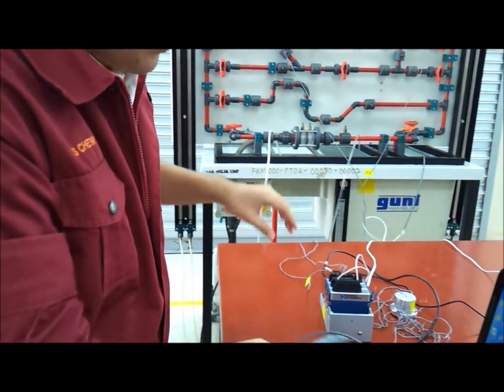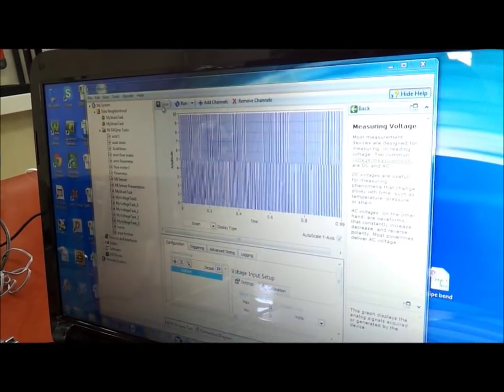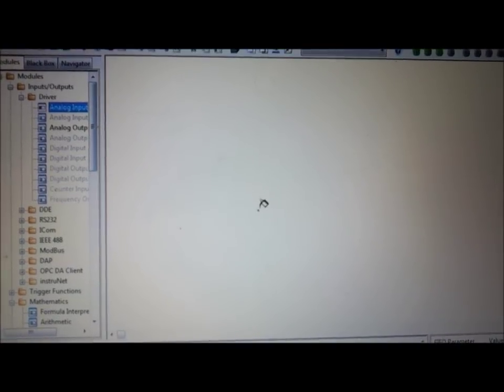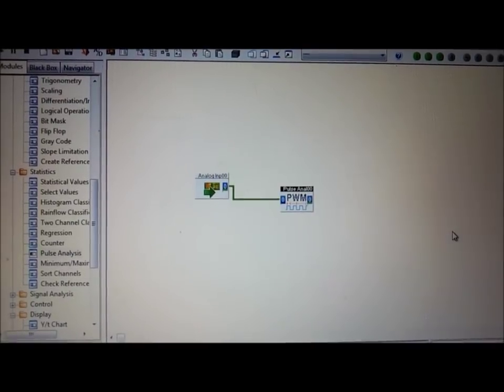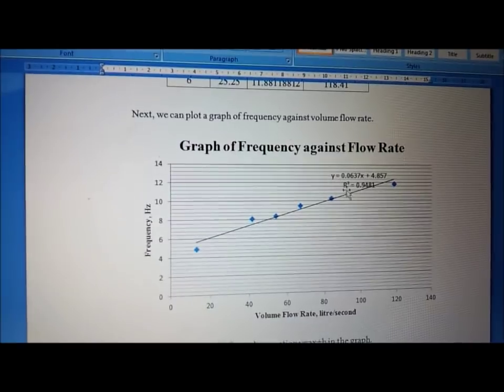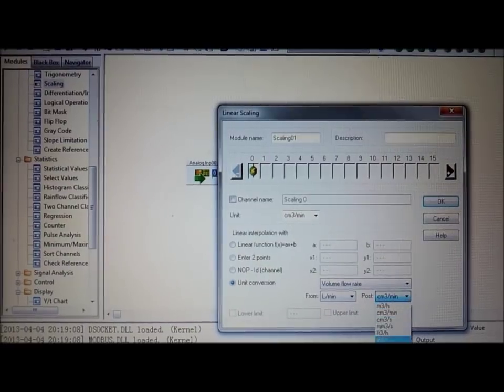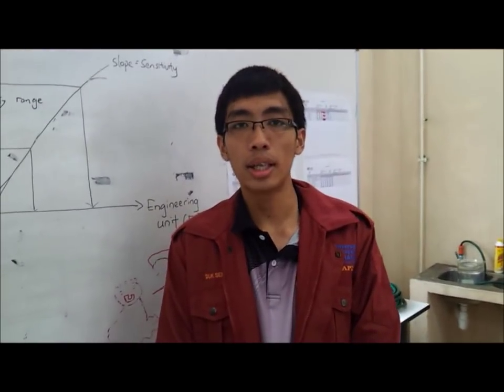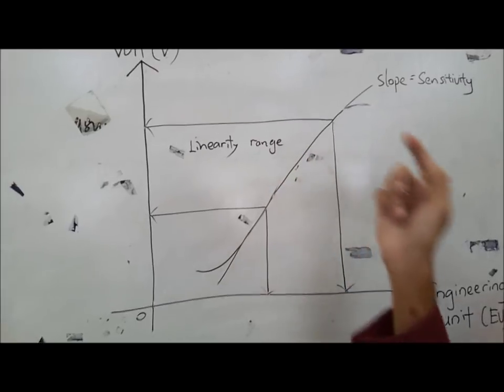BMM 3532 Measurement & Instrumentation (CL1 Flow Sensor)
Hi, we are from University Malaysia Pahang. This is our cooperative Learning 1 for our course Measurement & Instrumentation in which we are needed to make a video presentation about a sensor. The sensor we chose is flow sensor.